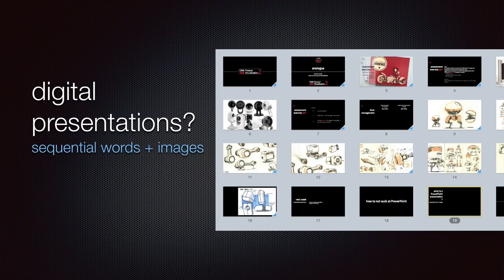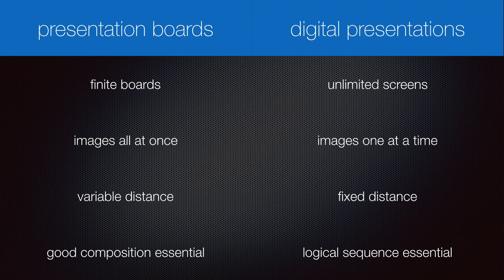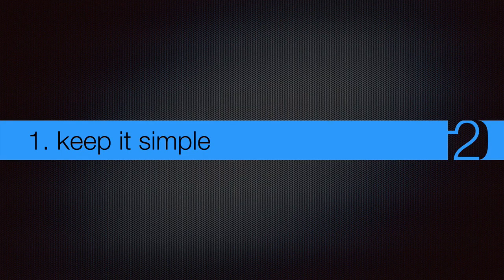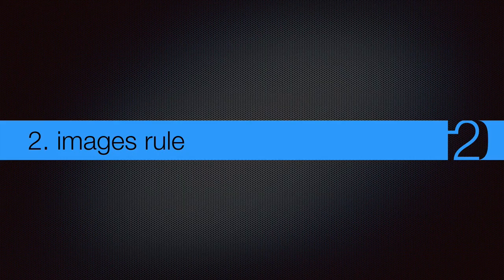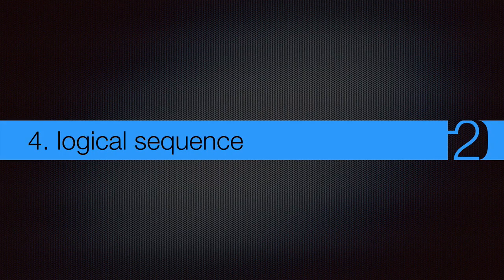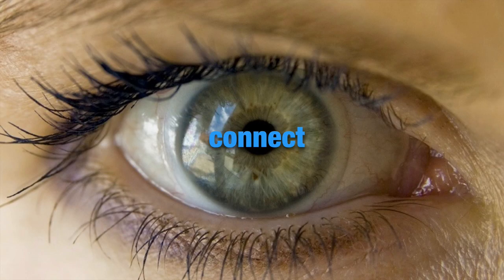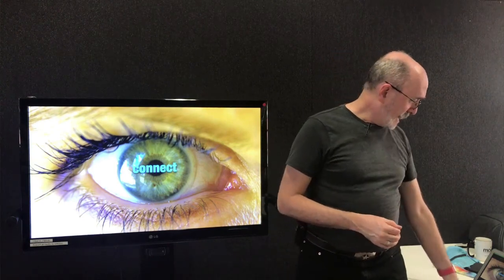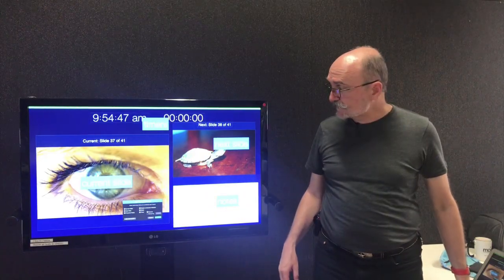how to not suck at PowerPoint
Digital and analogue presentations require slightly different approaches.